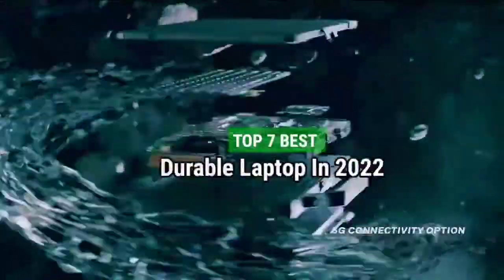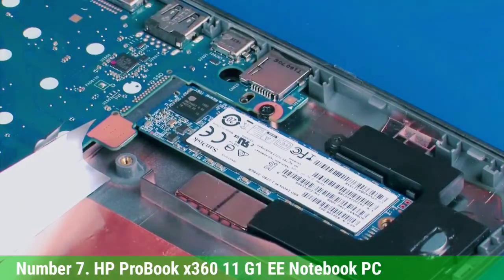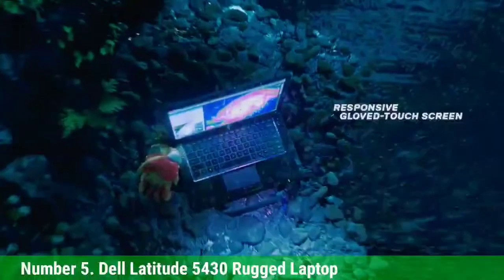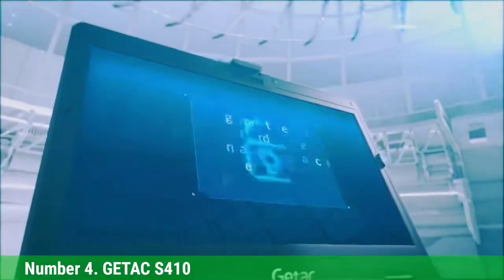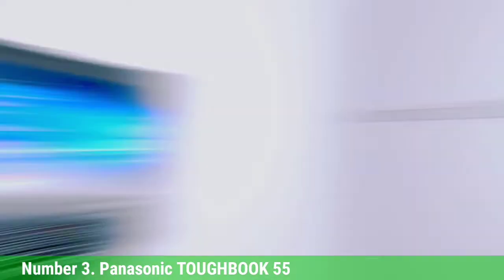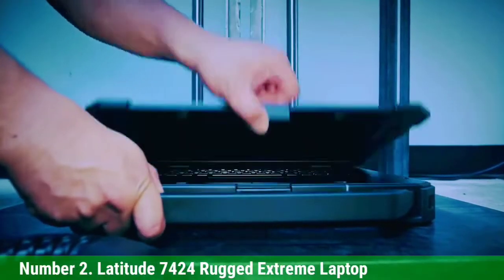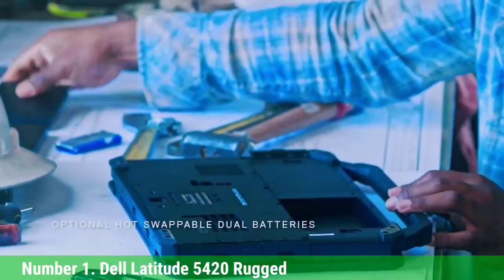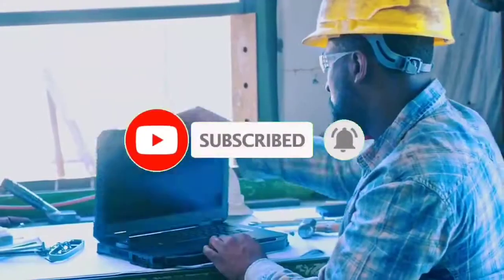Top 7 Best Durable Laptop In 2022